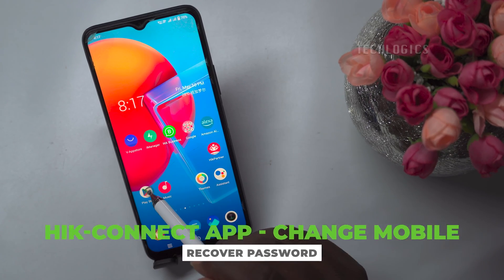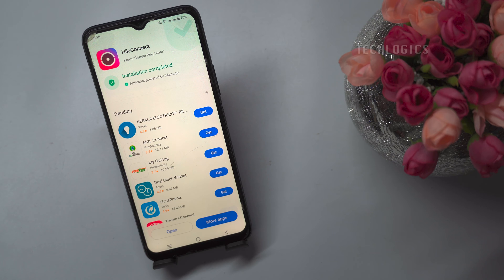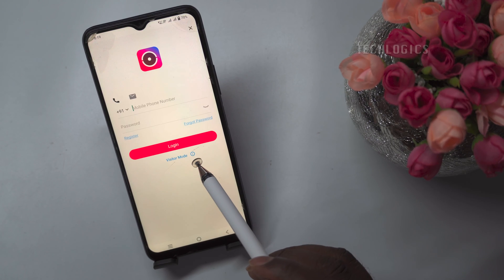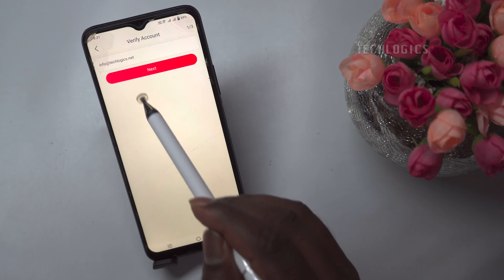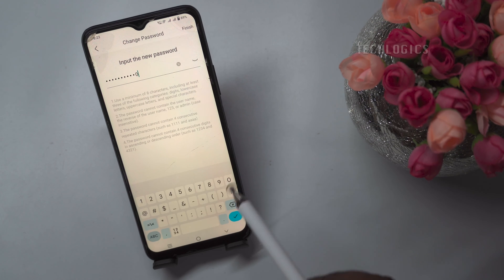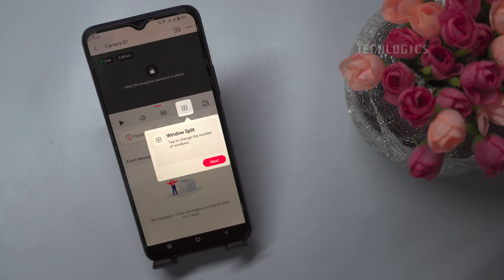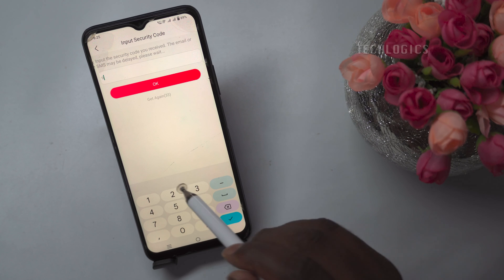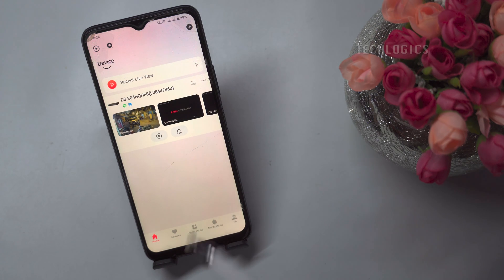How do I transfer Hikconnect app from one phone to another and configure it on the new mobile phone?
How can I recover the password for my Hik-Connect Hikvision DVR/NVR using the 'Forgot Password' link.I installed Hikconnect on my old mobile phone, and now I want to configure it on my new mobile phone.